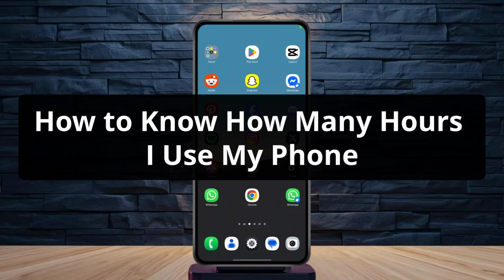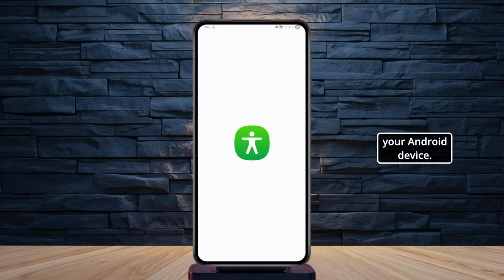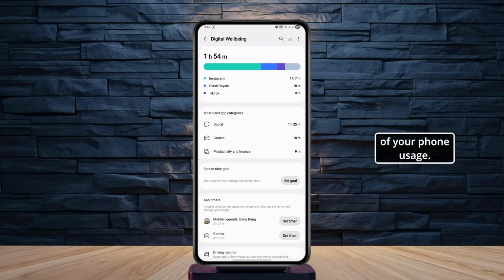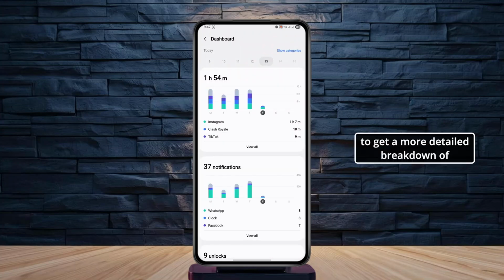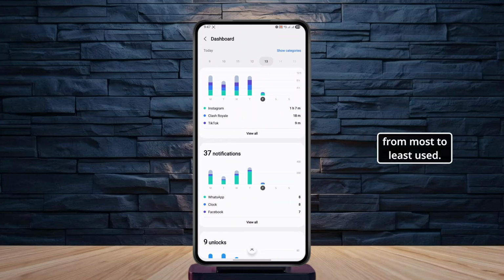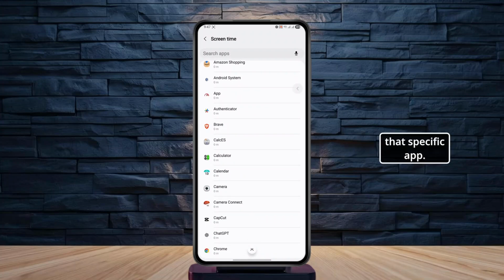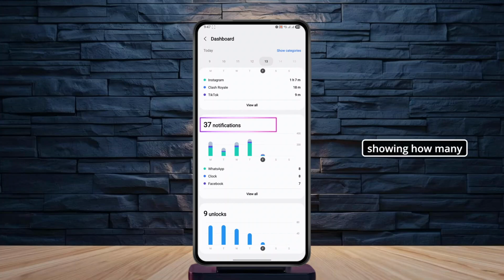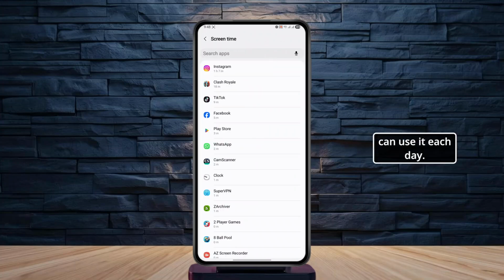How to Know How Many Hours I Use My Phone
Learn how to know how many hours I use my phone in this simple step-by-step tutorial. If you want better screen time management and healthier digital habits, this guide will show you how to check your phone screen time monitoring and understand your daily phone usage statistics easily.

In this video, you'll learn how to track your smartphone usage analysis using built-in settings. This helps with screen time awareness, encourages mindful phone usage, and can support digital well-being strategies for balancing screen time in your daily life.

Timestamps:
0:00 Introduction
0:20 Step 1: Open Screen Time / Digital Wellbeing